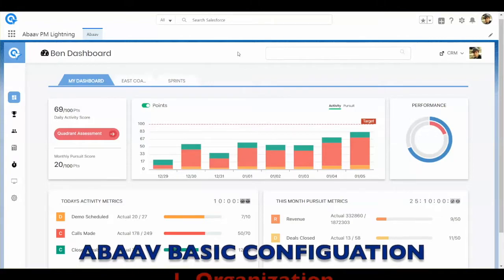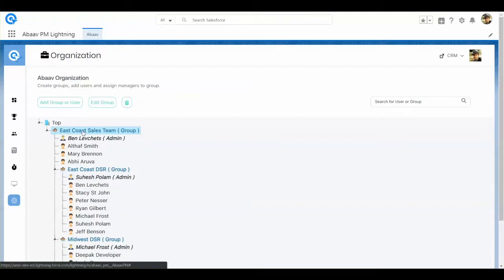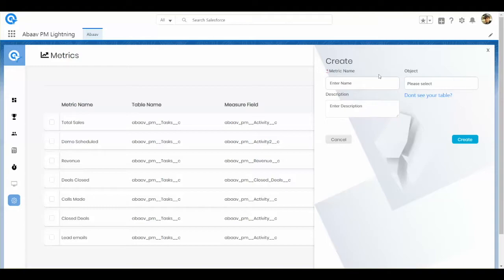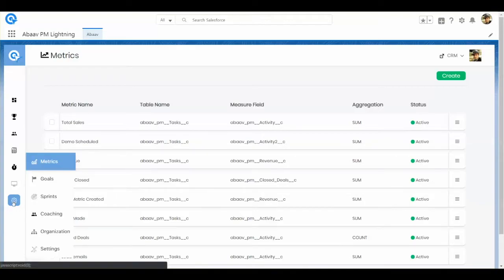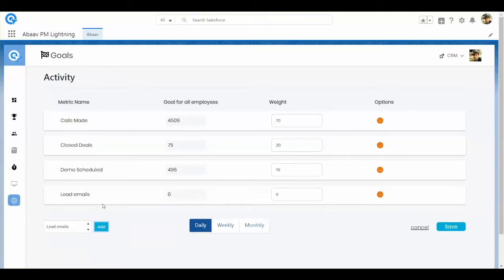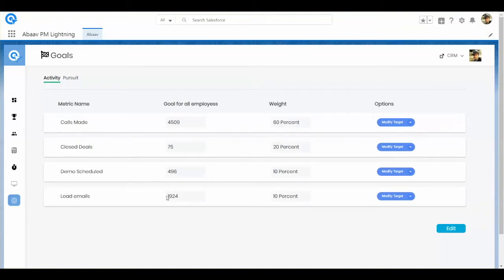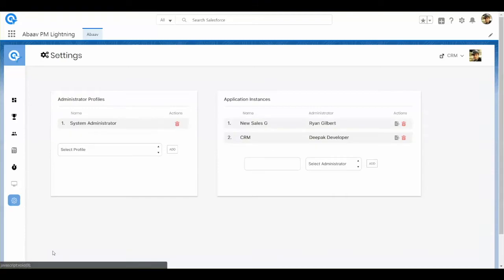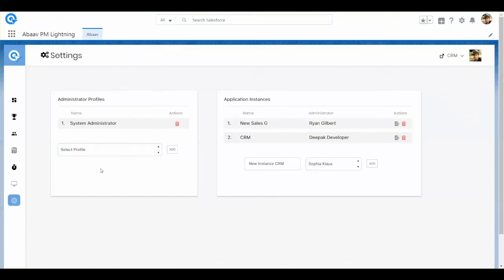Basic Config - Abaav Performance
Quick overview -- configure Abaav Performance.